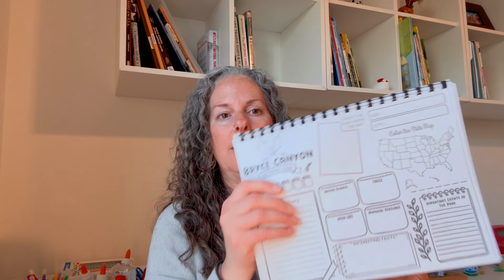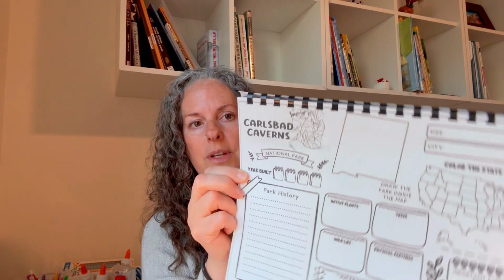Homeschooling the National Parks Ep16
Can you use America's National Parks as a homeschool curriculum? In this video, we share how we're homeschooling through the National Parks, including our favorite curriculum, books, hands-on activities, nature studies, geography, science, history, and literature resources.

Whether you're looking to create a nature-based homeschool, add adventure to your lessons, or inspire a love of learning through travel, this video is packed with practical ideas and resource recommendations to help you get started.

🏕️ Discover how National Parks can become a rich, engaging, and multidisciplinary learning experience for your homeschool family!